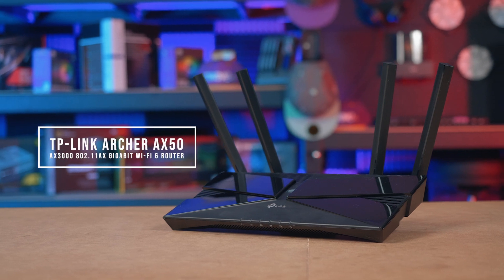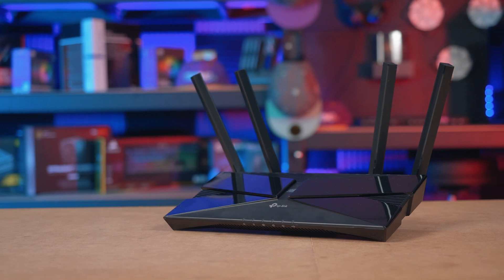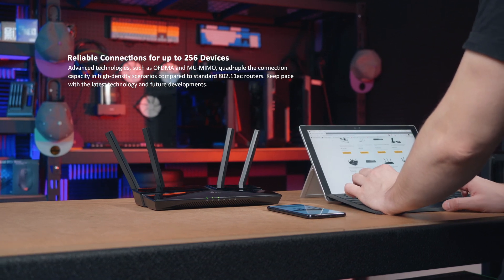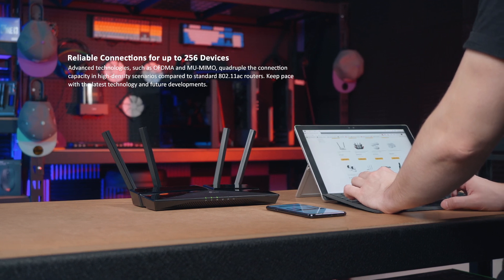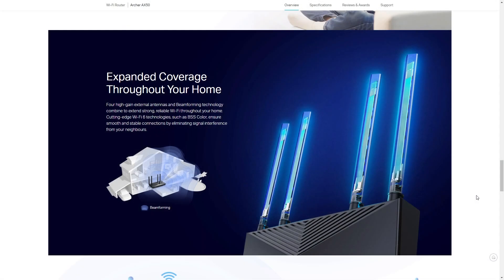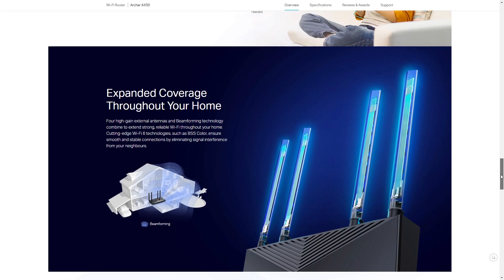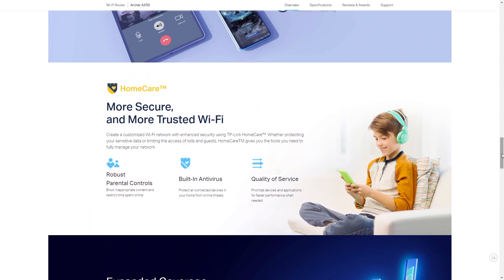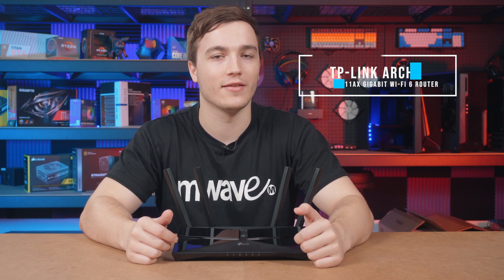TP-Link Archer AX50: AX3000 Dual Band Gigabit Wi-Fi 6 Router Overview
In this video, Frazer Caswell overviews Archer AX 50, a highly capable AX3000 dual-band gigabit Wi-Fi 6 router.